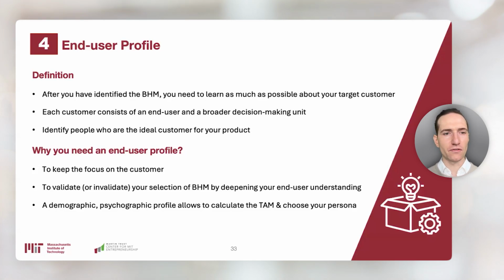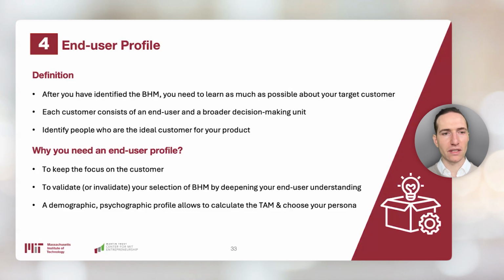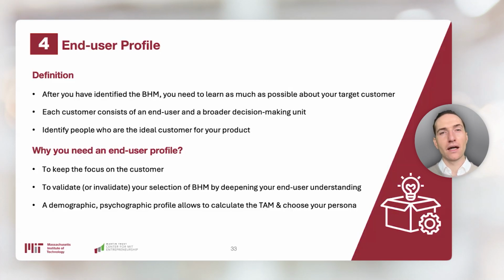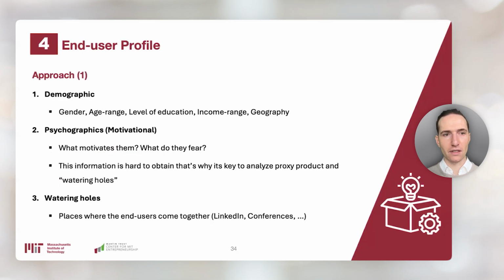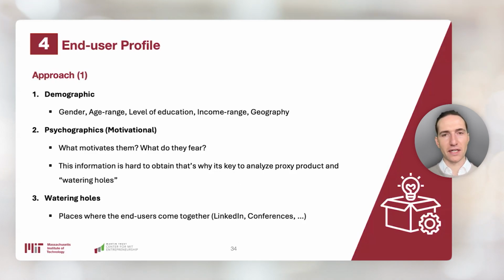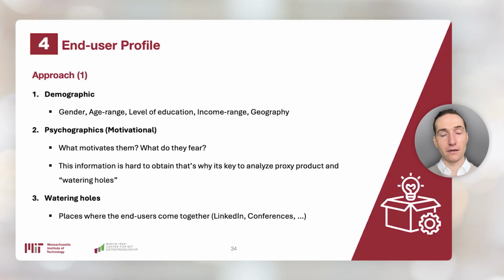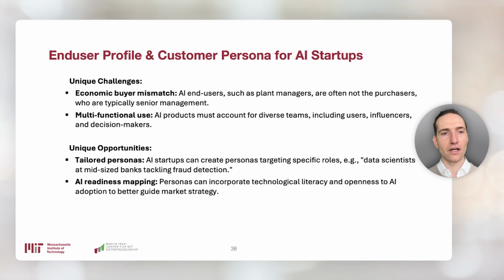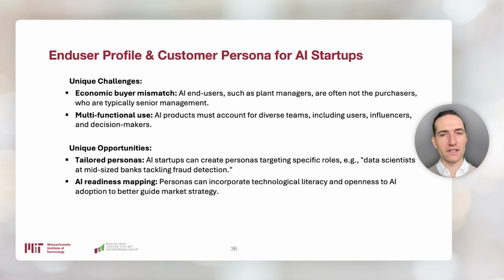MS Workshop #4 End User Profile